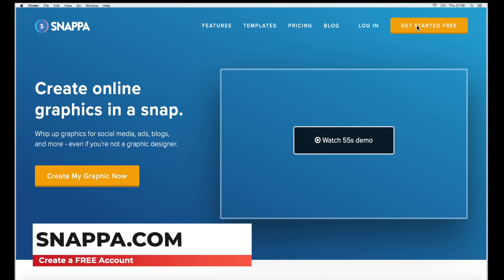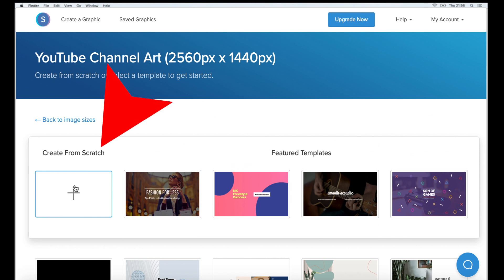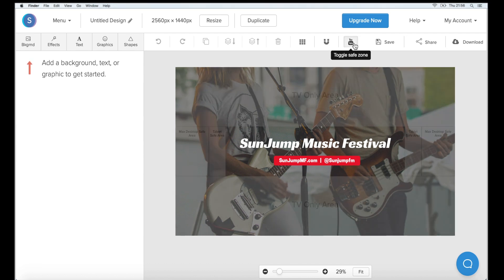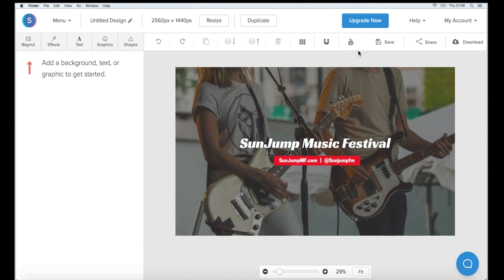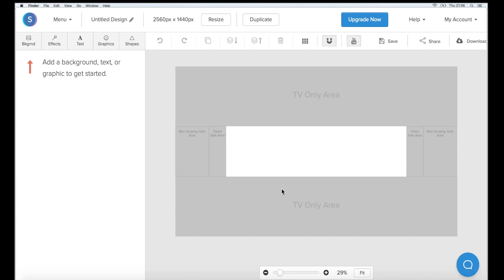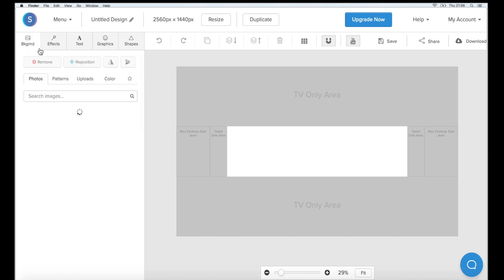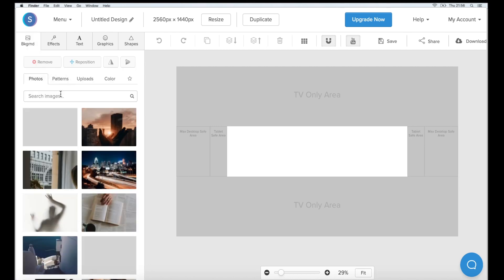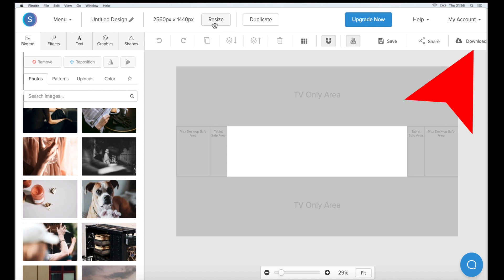How To Make Your Youtube Channel Art look good on ALL DEVICES 2020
How to make your Youtube Channel Art look good on all devices in 2020. In his short video, you'll find out how you can create Youtube channel art for any device within a few minutes.

There is a lot of confusion around channel art because the one template has to fit mobiles, TVs, tablets, and desktops.

Create a free account and easily make your own channel art in minutes.